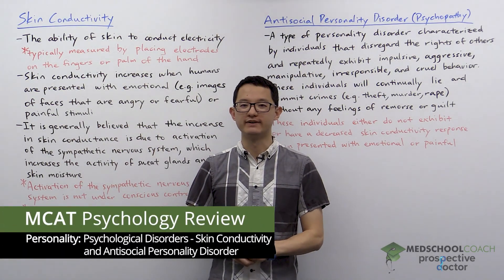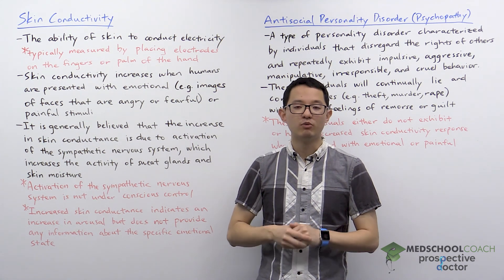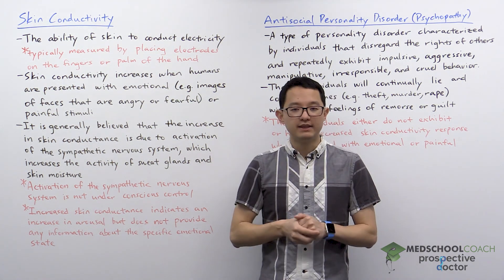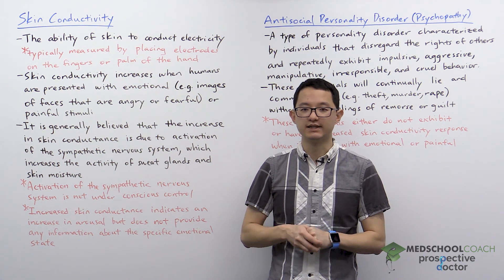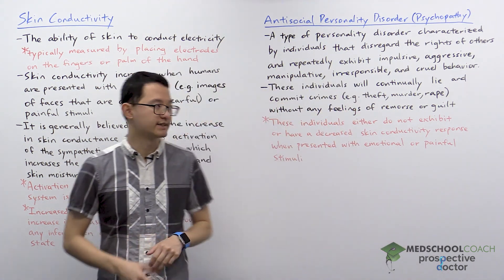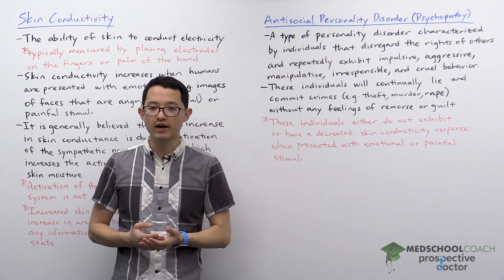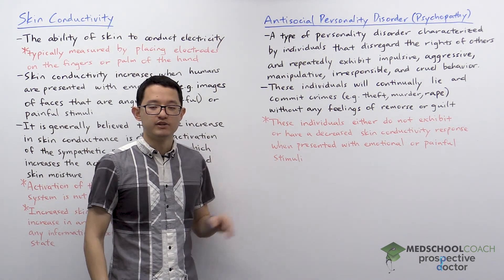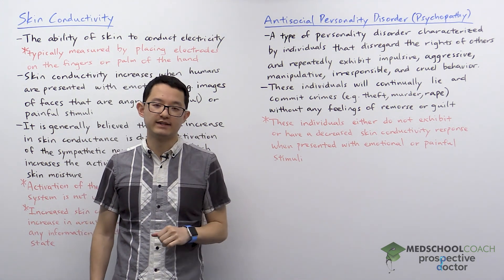Psychological Disorders – Skin Conductivity and Antisocial Personality Disorder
Need help preparing for the Psych/Soc section of the MCAT? MedSchoolCoach expert, Ken Tao, will teach everything you need to know about psychological disorders, specifically skin conductivity and antisocial personality disorder. Watch this video to get all the MCAT study tips you need to do well on the psychology section of the exam!

Skin conductivity can be defined as the ability of the skin to conduct electricity. This is typically measured by placing electrodes on a person's fingers or palm. This is of great interest to psychologists, as it has long been known that skin conductivity increases in response to emotional or painful stimuli. This increase in skin conductivity is believed to be due to the activation of the sympathetic nervous system, which then increases the activity of sweat glands, causing an increase in skin moisture.

Activation of the sympathetic nervous system is involuntary, or autonomic, meaning that a person cannot consciously control their skin conductivity. This is one of the bedrock principles of polygraphs or lie detectors. However, this can also be a bit problematic, because skin conductivity is not a measure of specific emotions, such as anger or happiness or fear. Instead, it is more a general measure of stress and arousal.

Antisocial Personality Disorder

Let's shift now to discussing antisocial personality disorder. Antisocial personality disorder is a type of personality disorder characterized by a disregard for the right of others and repeated impulsive, aggressive, manipulative, irresponsible, and cruel behaviors, typically without the guilt or remorse most people would feel in response to such behaviors. We mention antisocial personality disorder here because, interestingly, patients with antisocial personality disorder tend not to exhibit increases in skin conductivity in response to emotional or painful stimuli. This is largely attributed to the low-arousal emotional “coldness” typically associated with antisocial personality disorder individuals, as well as with the closely related diagnosis of psychopathy.

MEDSCHOOLCOACH